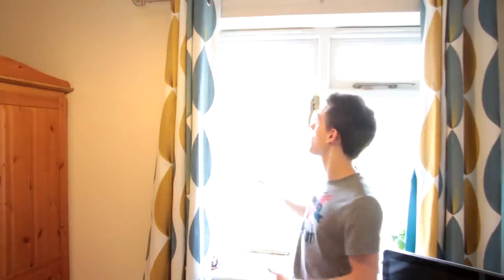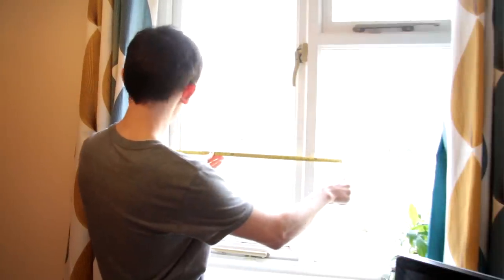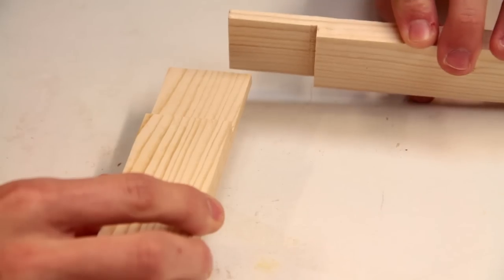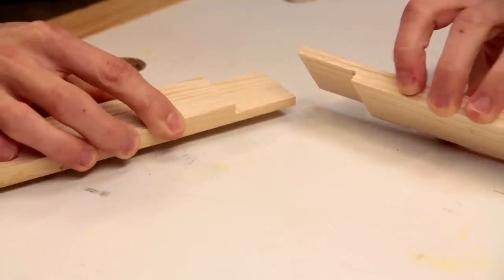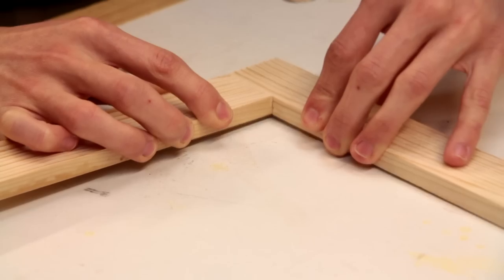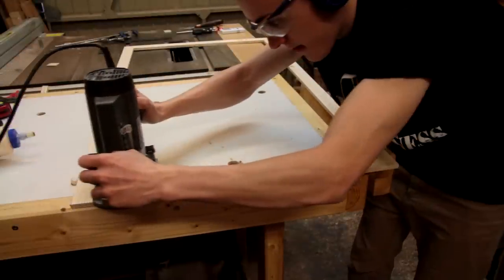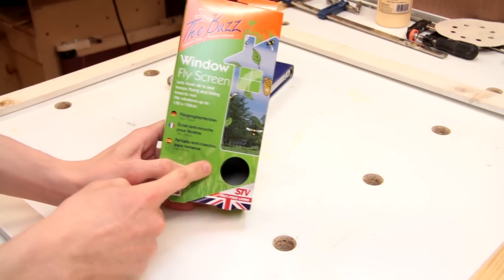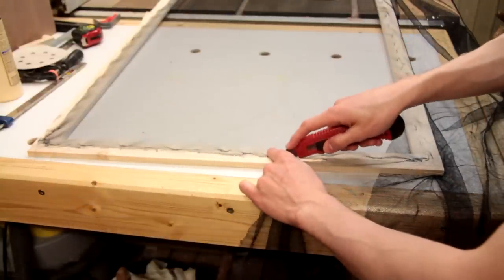Wooden Frame - Temporary Bug Screen (Half Lap Joinery)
Temporary bug screen - Simple wooden frame, with half lap joinery to mount a section of bug / fly mesh.

Using the crosscut sled to cut the half lap joints worked amazingly well, watch Matthias' video

This woodworking project and video was built and filmed by Alex Harris. Copyright of Alex Harris, ThisWoodwork 2015